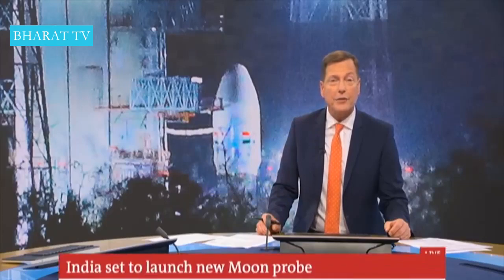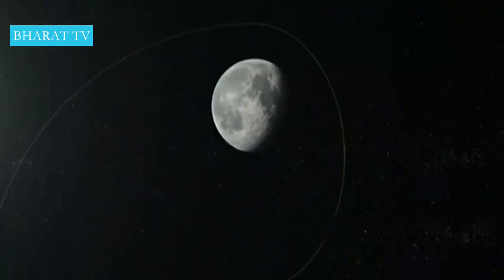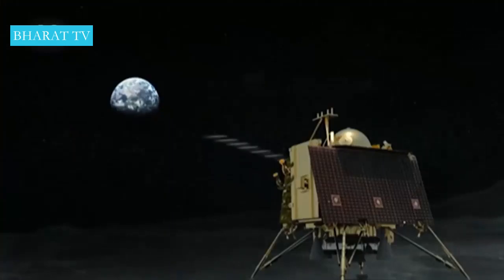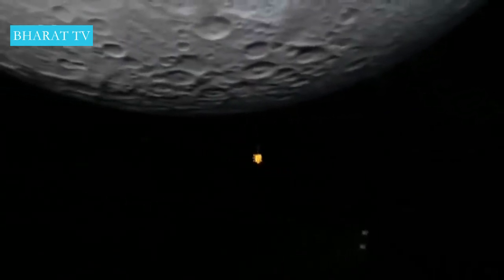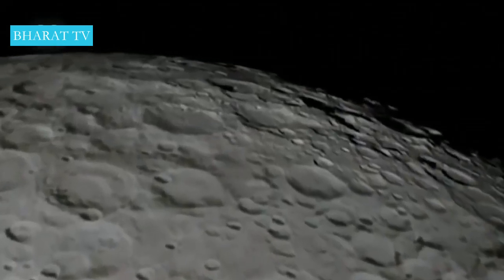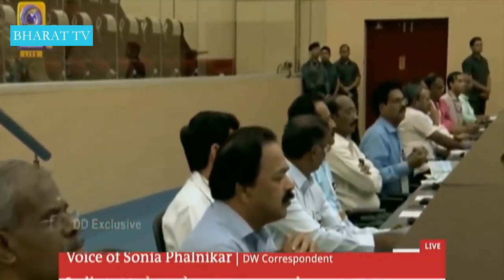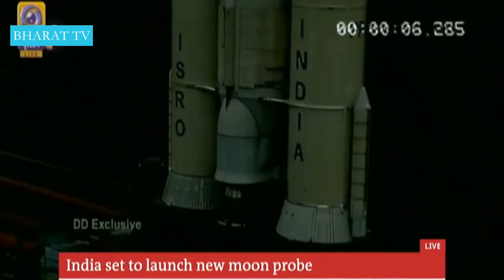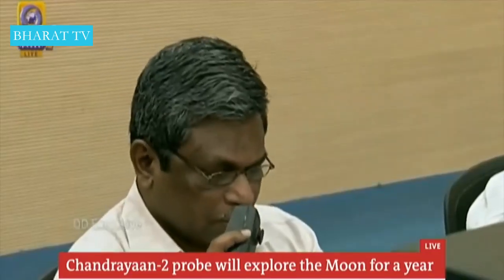German Media on ISRO's Chandrayaan 2 Launch